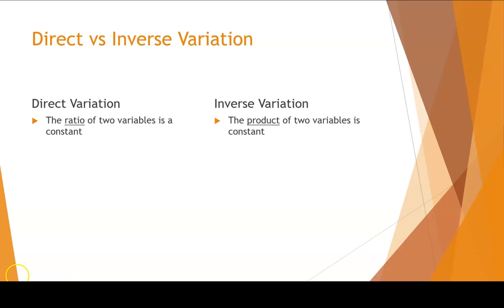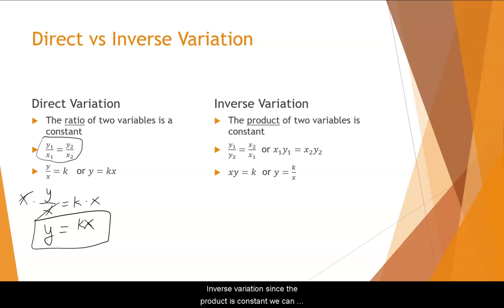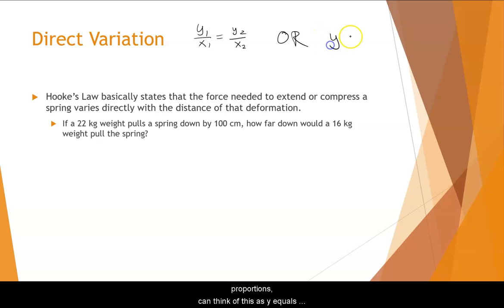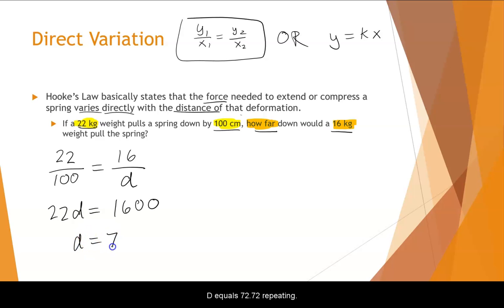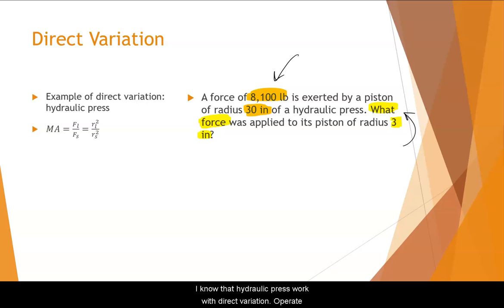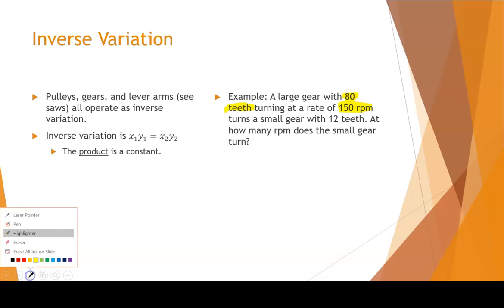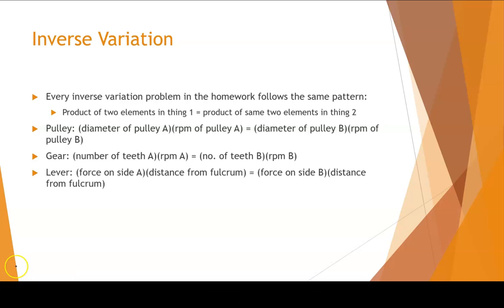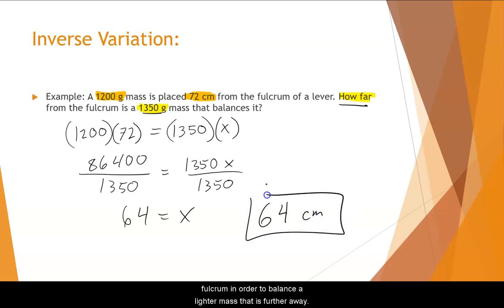Direct and inverse variation intro